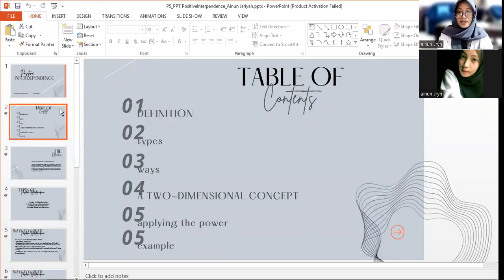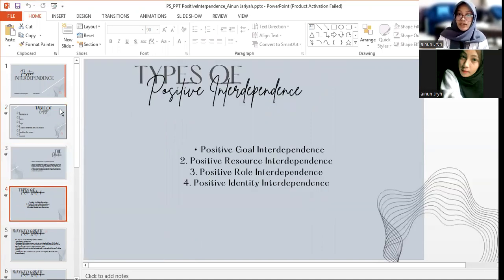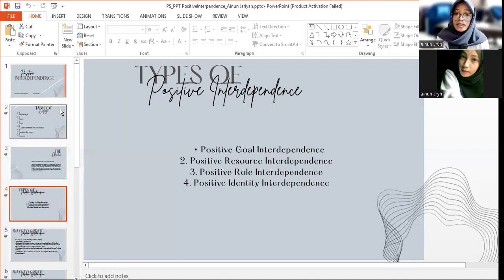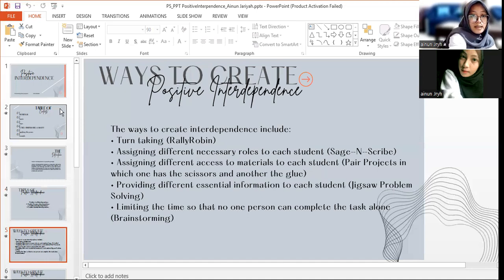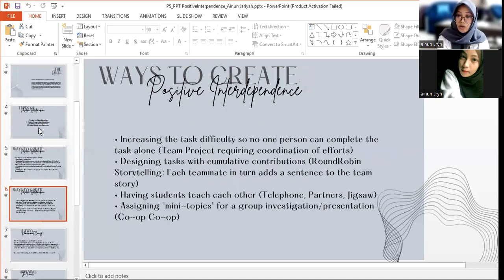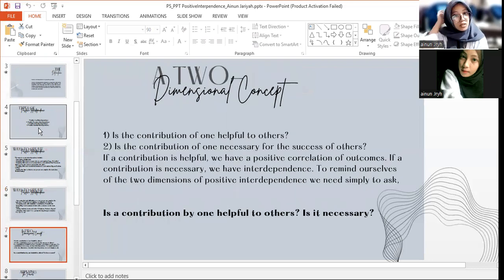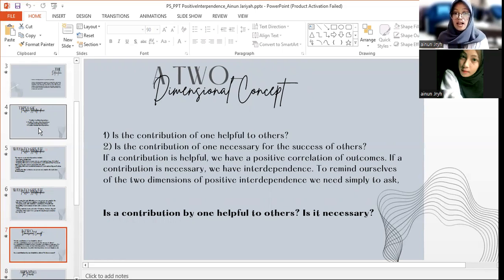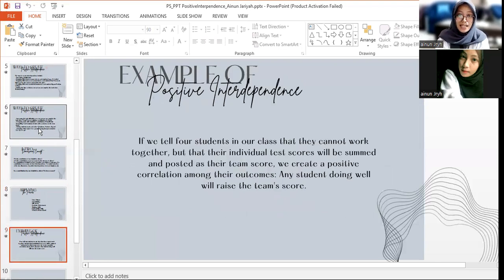Positif Interdependence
Presentation Skills Task
Ainun Jariyah A